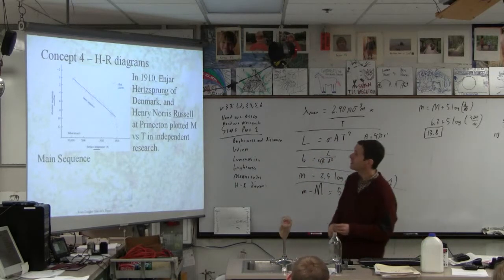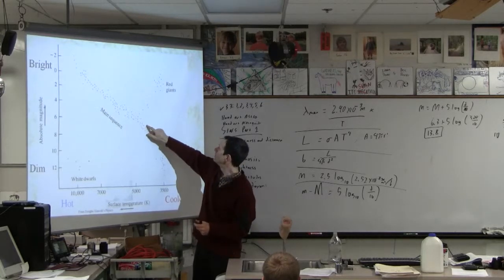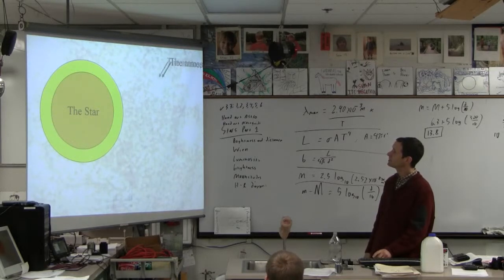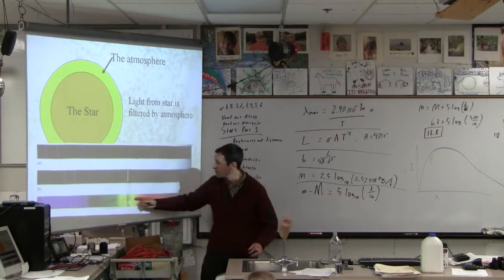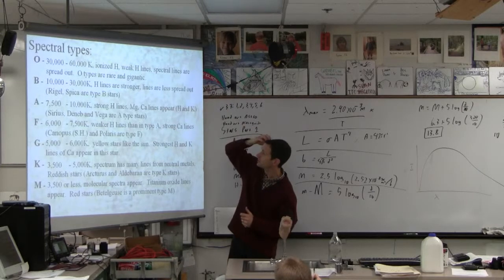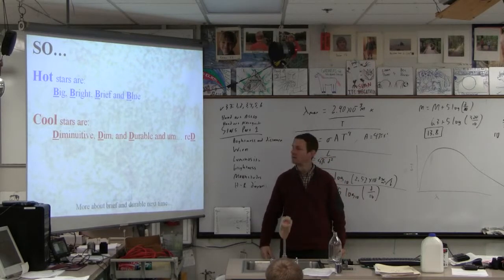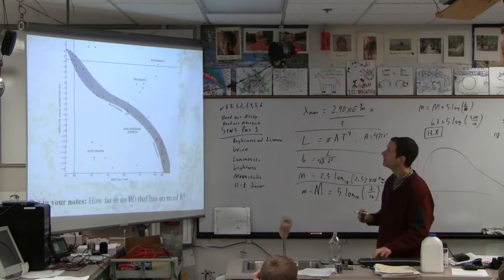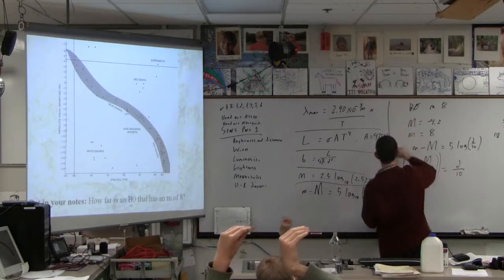IBII 26-05 Stars Part I - Distance and Brightness(7/8)